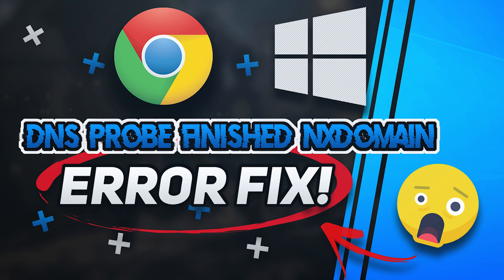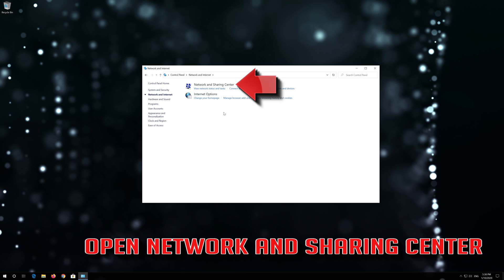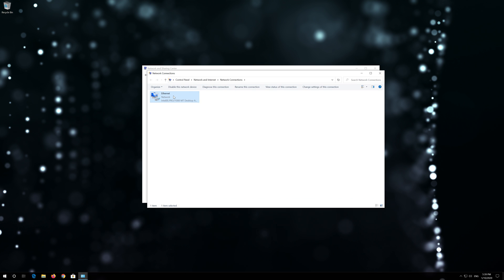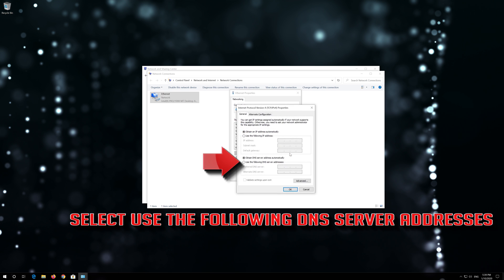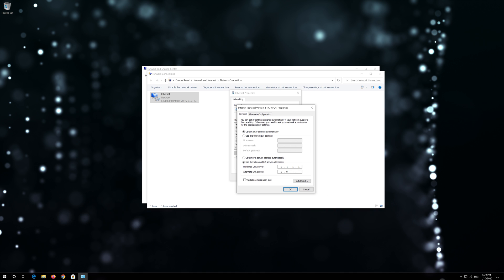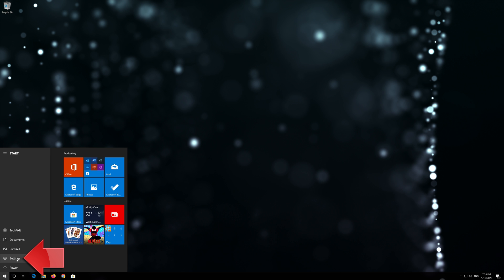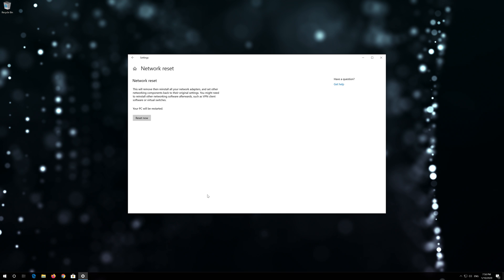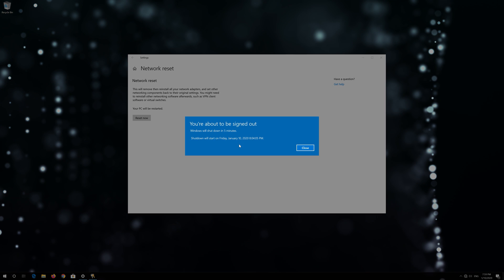How To Fix DNS_PROBE_FINISHED_NXDOMAIN - [Tutorial 2026]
This troubleshooting guide will teach you how to fix the error DNS_PROBE_FINISHED_NXDOMAIN and "DNS PROBE FINISHED NXDOMAIN" in your Chrome browser.

This tutorial will teach you how to fix the following issues:

This web page is not available error because the DNS lookup failed.

This guide will explain how to fix this Google Chrome issue, it also works on other internet browsers. If you try to access any site or webpage and you get Error code: "DNS_PROBE_FINISHED_NXDOMAIN" and DNS PROBE FINISHED NXDOMAIN, This webpage is not available because DNS lookup failed.

This windows video tutorial will work on Windows 10, windows 7, windows  8, Windows Server operating systems and desktops, laptops, tables and computers manufactured by the following brands: , Dell, HP, Alienware, MSI, Toshiba, Acer, Lenovo, razer, huawei, samsung among others.